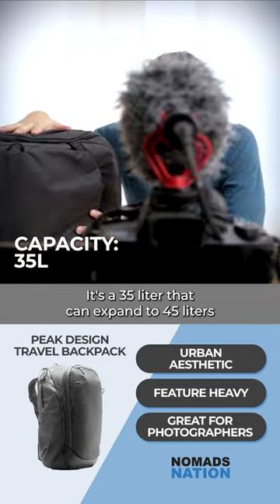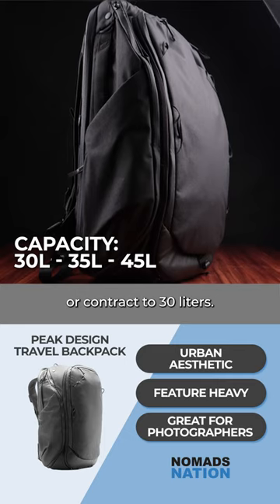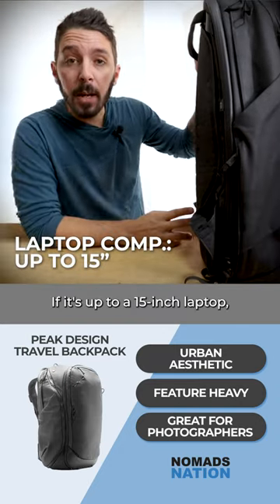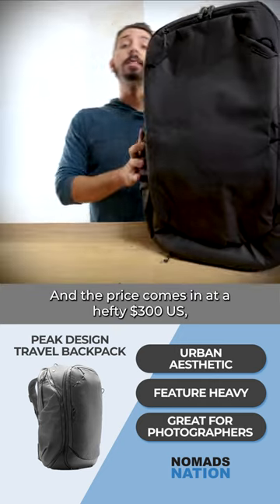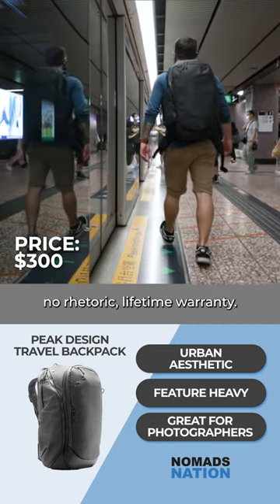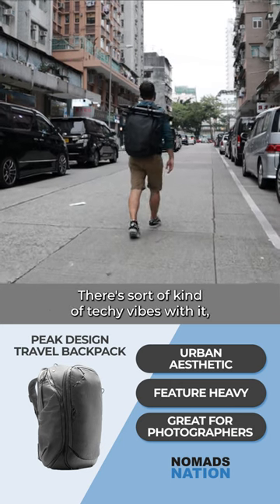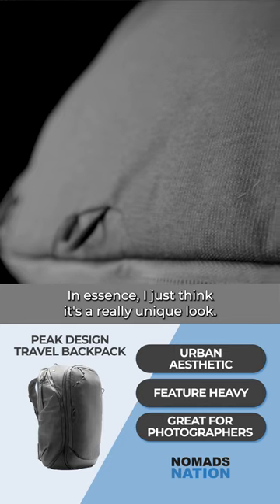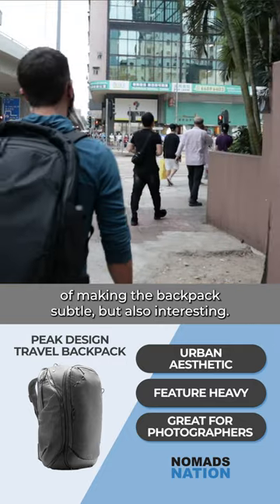The Peak Design Travel Backpack is a feature-heavy pack for urban life and photography.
This 35-liter pack can expand up to 40 liters or contract into 30 liters. You can also choose between 2 color options: black and sage.

Although this pack is expensive, you're guaranteed to have Peak Design's lifetime warranty.

Features // Peak Design Travel Backpack

• Capacity: 30 - 40 L
• High-visibility grey nylon interior
• Hardware is anodized aluminum and glass-reinforced nylon
• Super-durable UltraZips with abrasion-resistant UHMPE thread
• Leather accents (Sage only) are Gold Certified by the Leather Working Group
• Hypalon zip pulls and reinforced stress points